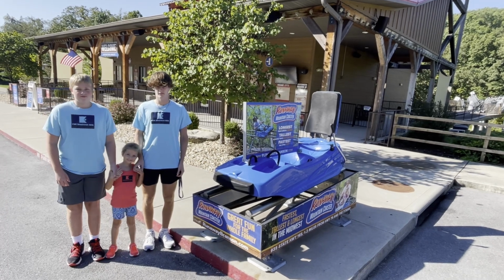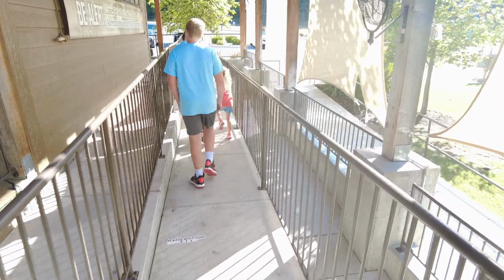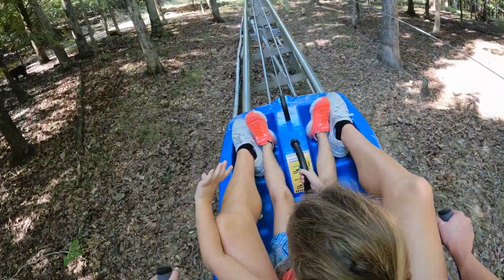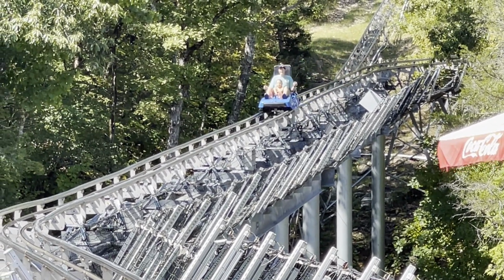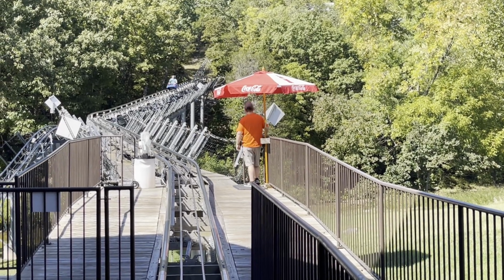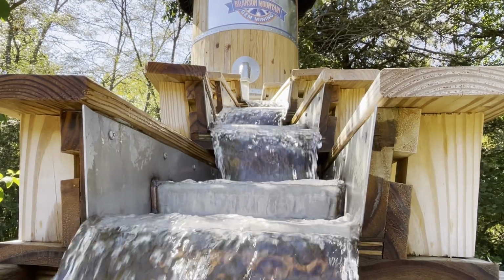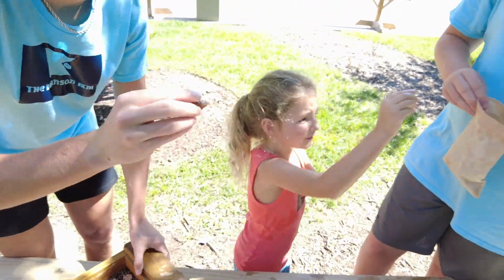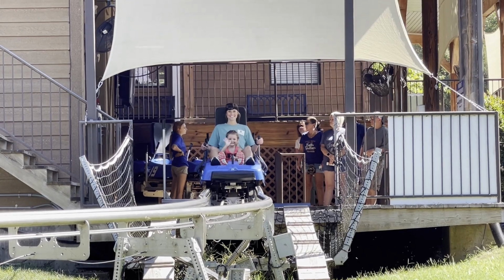Runaway Mountain Coaster | Branson, Missouri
This week's episode takes us to Branson Mountain Adventure Park.  During our visit Paul, Jayme, Charleigh, Cooper, and Colton all rode The Runaway Mountain Coaster and sifted for gems at the new Branson Mountain Gem Mine.

We want to thank all of the kind people at Branson Mountain Adventure Park for allowing us to video their awesome attractions and for giving us some footage of their other attractions to use in our video as well.